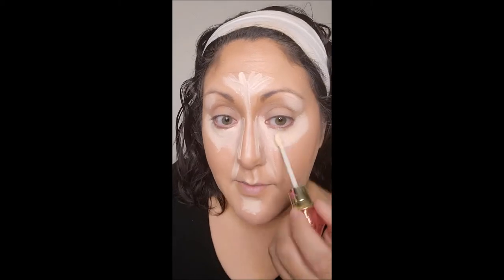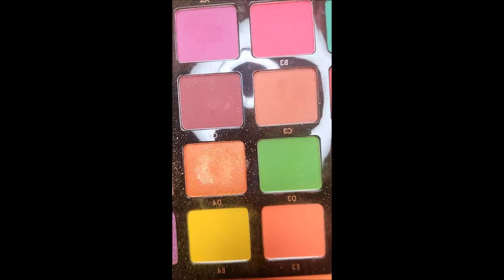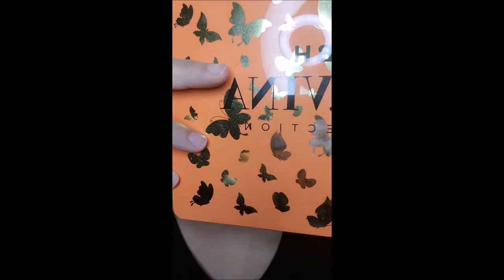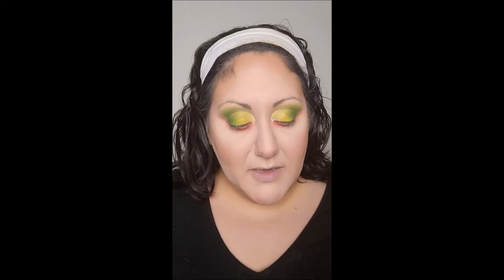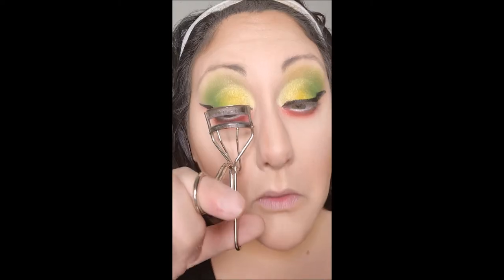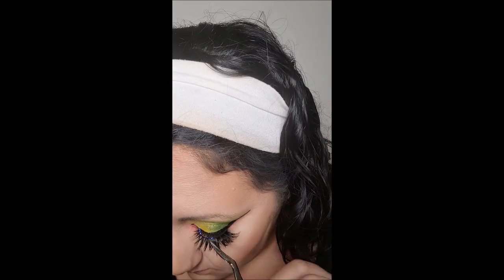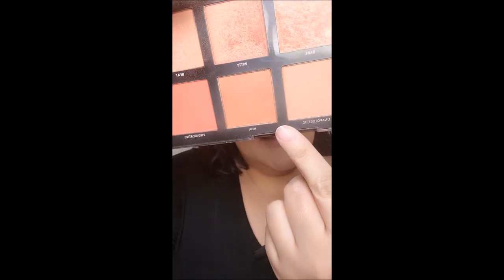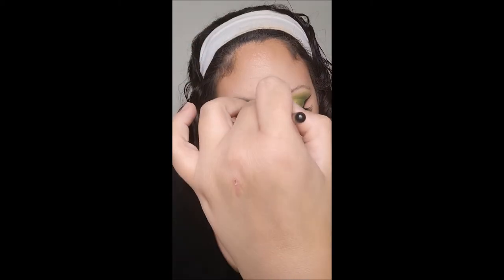Rasta Music-Inspired Look ft. ABH Pro Palette 3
Hey Everyone!

Hope you are all safe and well. All my love and blessings to you, during this difficult time.

I wanted to re-create a look I had done when I was in my early 20's...a rasta inspired eye look. I feel like I need something to make me think of the beach, sun, warmth. and anything but this damn coronavirus!

It is amazing to see how far your makeup skills can come. Stop comparing yourself to others on social media and look back and discover your own, personal growth. Love the skin you are in!

I hope you enjoy. I love hearing from others.

Facebook- Beauty By Nicole Elise

FYI: this video is NOT sponsored. Solely my own purchases and opinions.